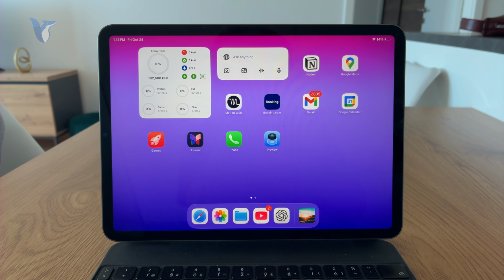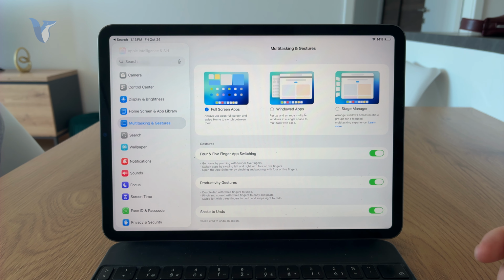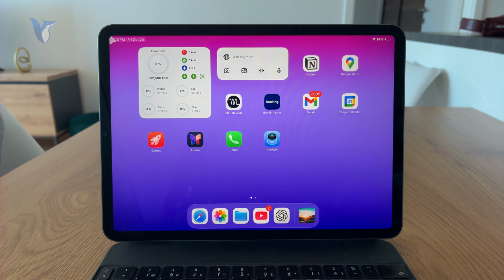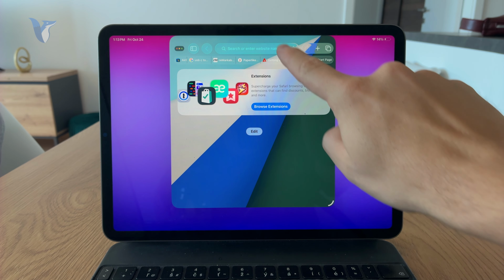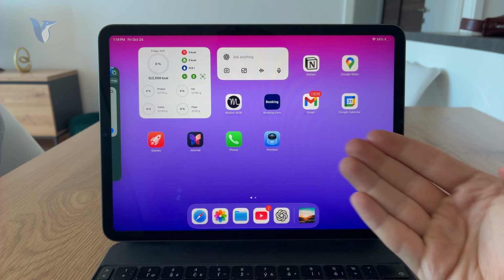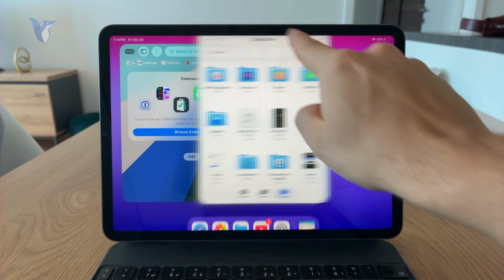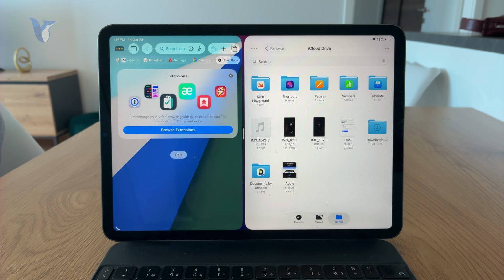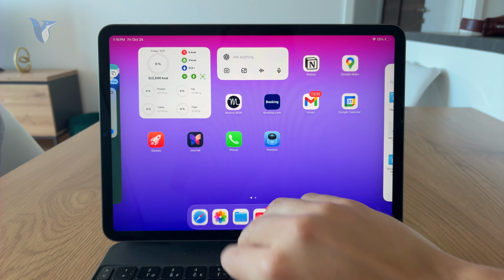How to Adjust iPad Split Screen (tutorial)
Want to customize how two apps share your iPad screen? This video shows you how to use and adjust Split View on your iPad by resizing windows, switching apps, or closing split screen when you’re done multitasking.